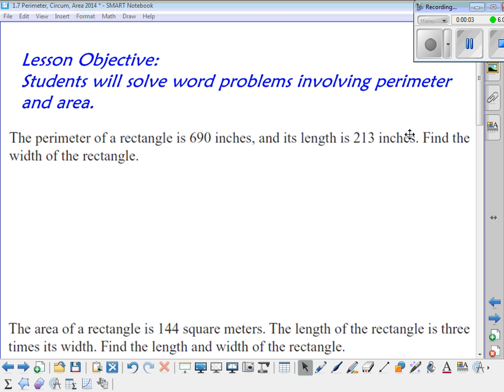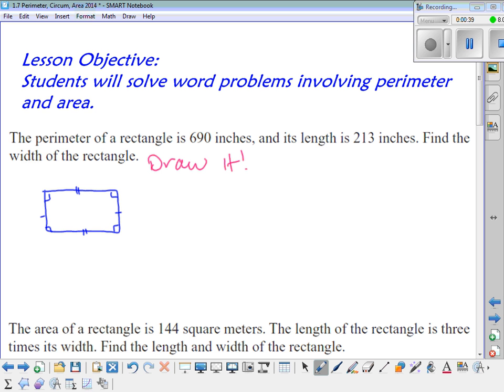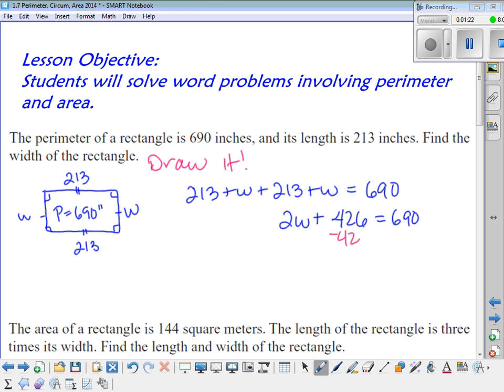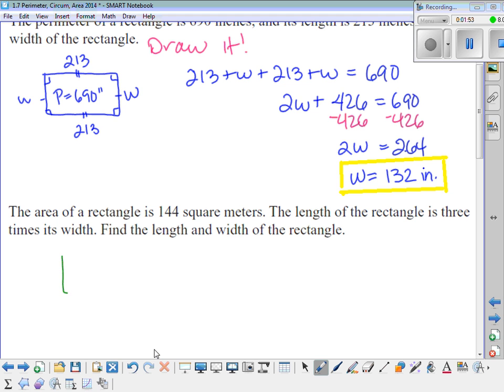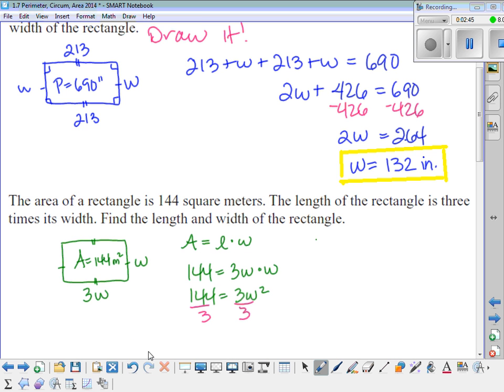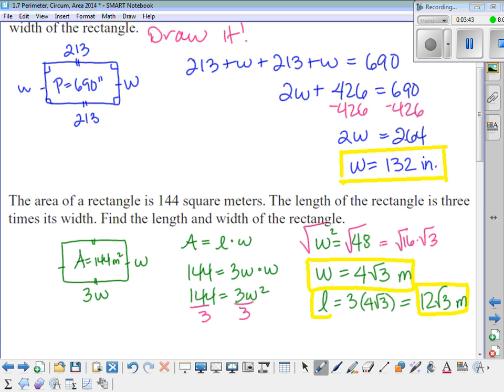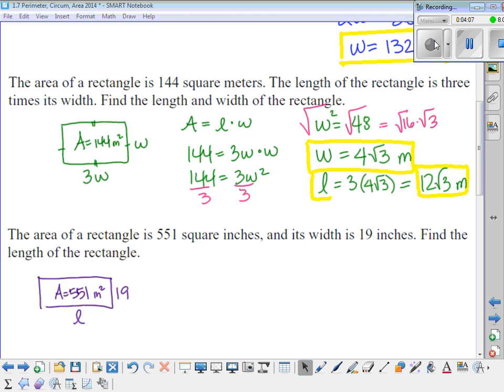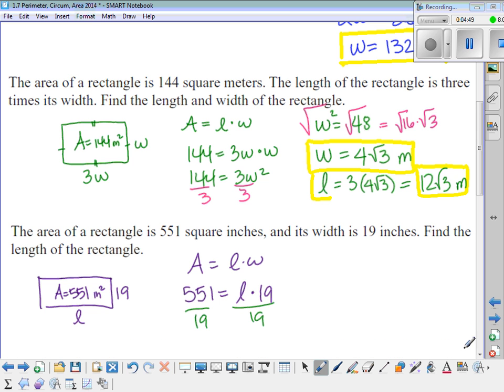1.7c Perimeter & Area Word Problems